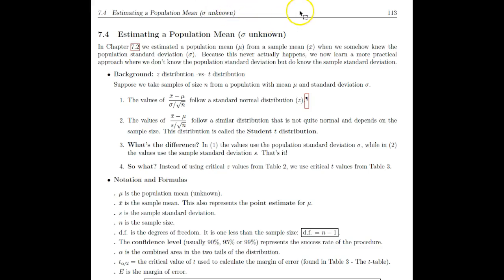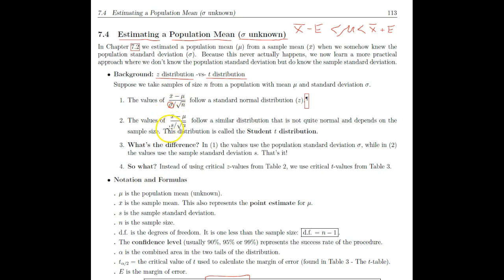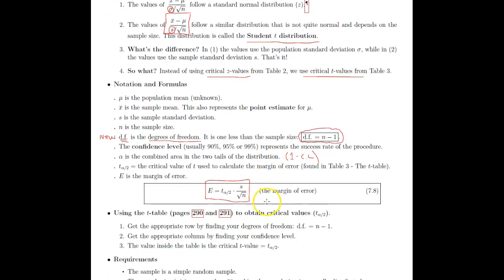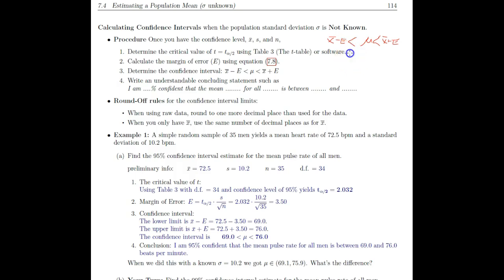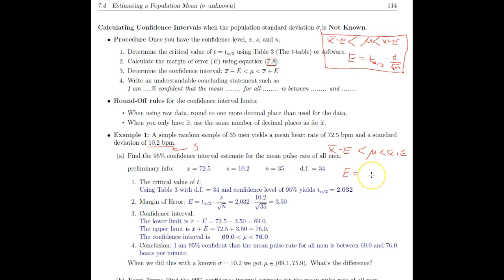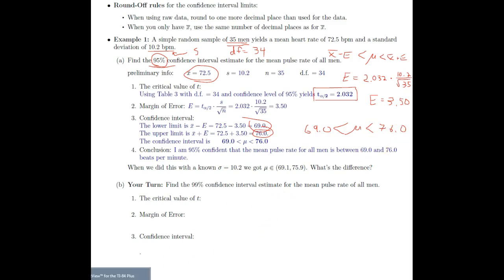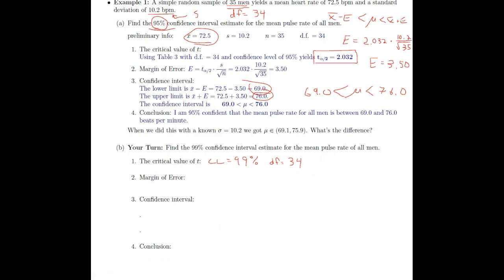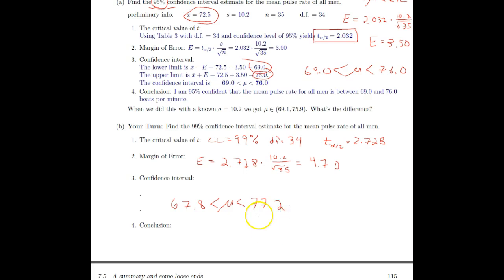Stevens Stats 7.4